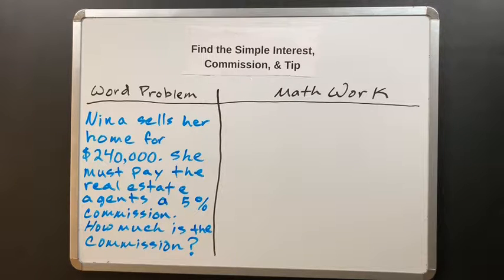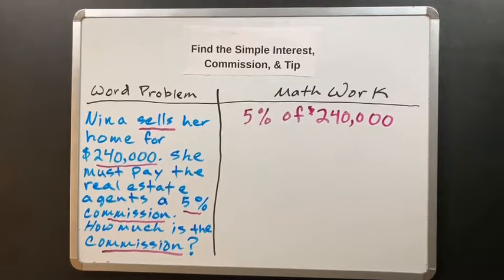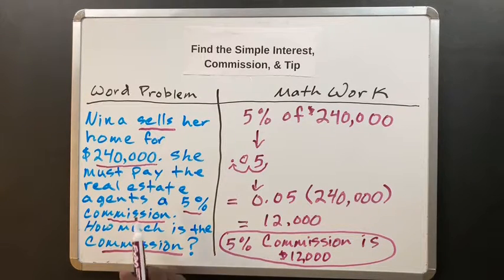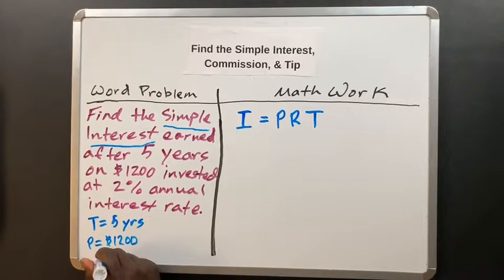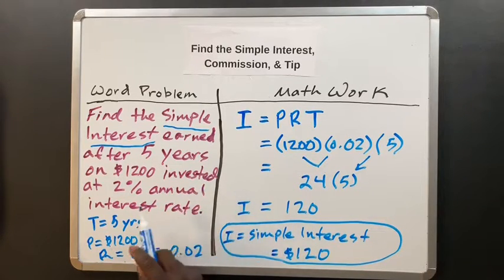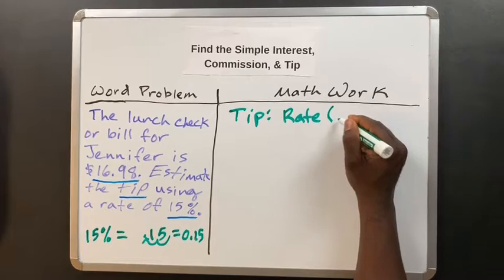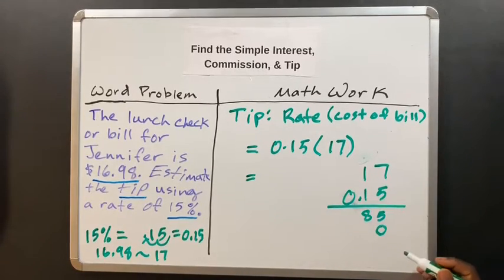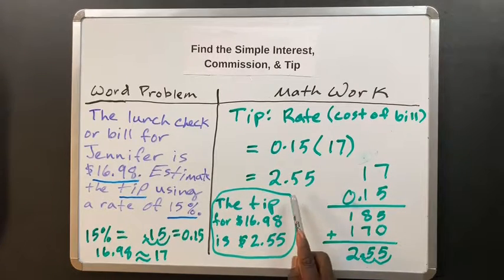Word Problem: Find the Commission, Simple Interest, & Tip - Math Video of Math Minutes Pro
Video Description

This video explains how to find the commission, simple interest, and tip.